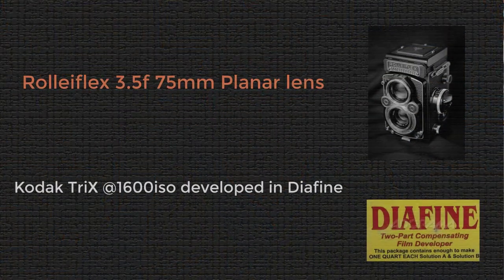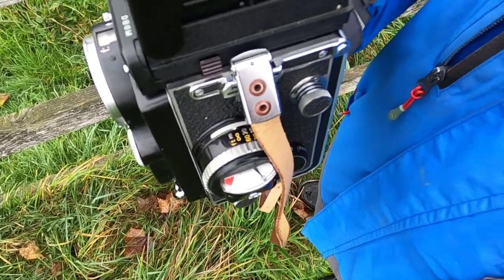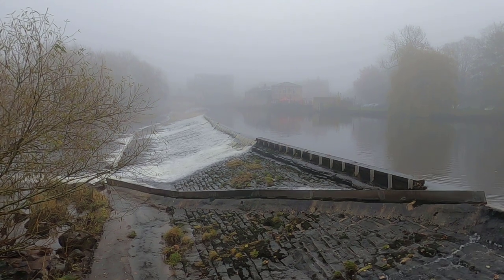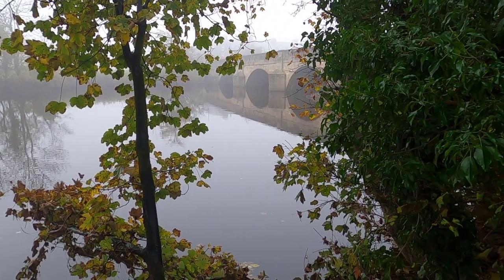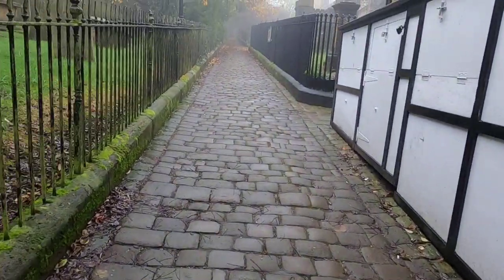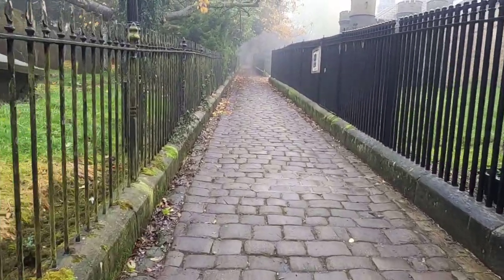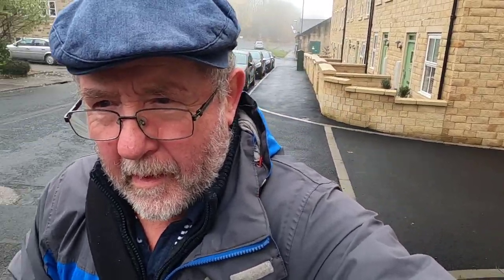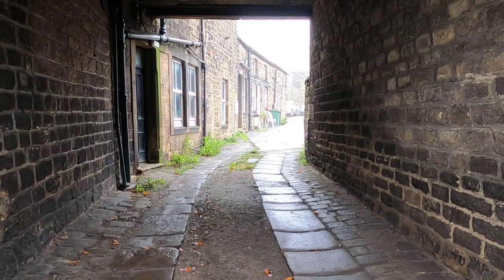Rolleiflex 3,5f, Kodak Tri-X, Diafine, foggy day in Otley part1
This video hopefully will inspire people to go out with there film cameras on dull foggy days, this video shows you that with the right film and developer how you can capture moody images that reflect the weather as it was with no heavy handed editing.
If you enjoyed this video, please consider making a contribution